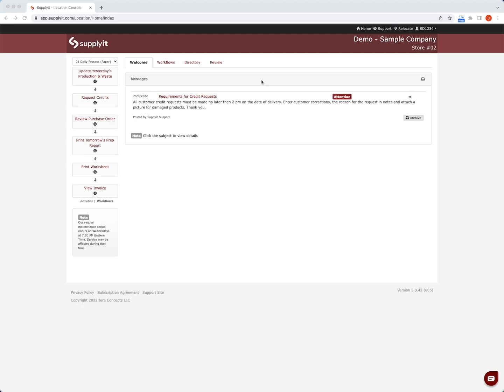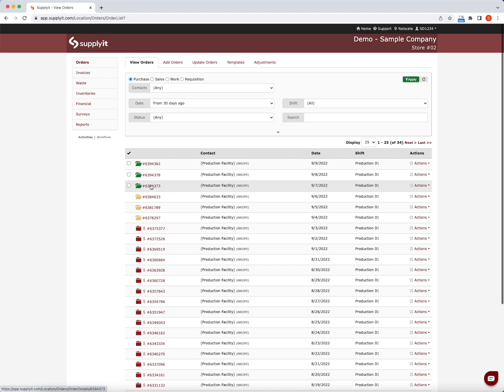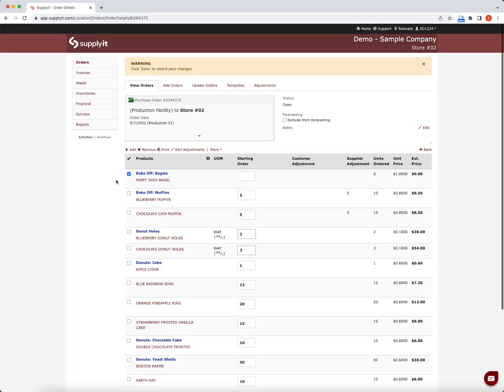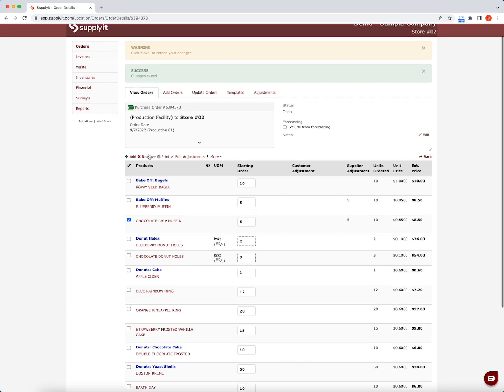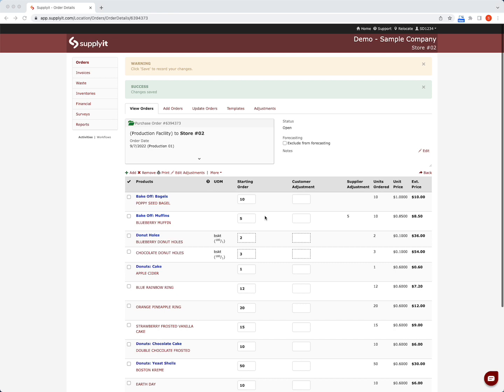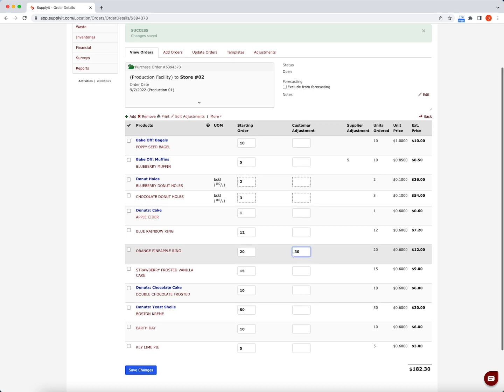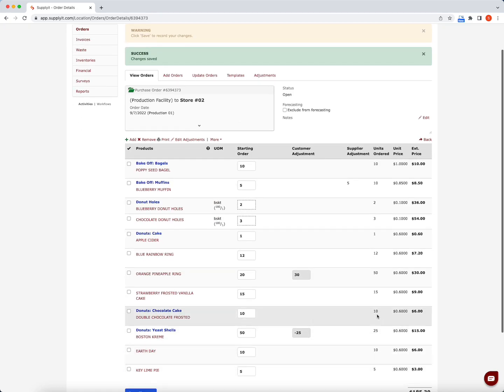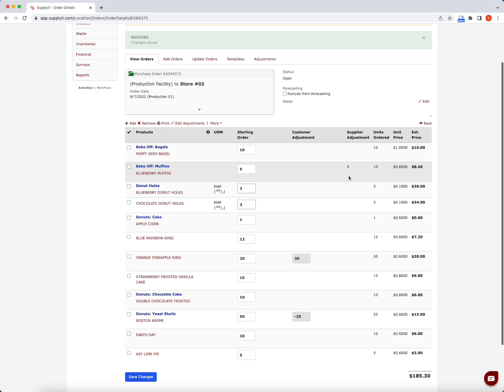Making changes to a purchase order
In this video you will learn how to make changes to a purchase order in Supplyit.